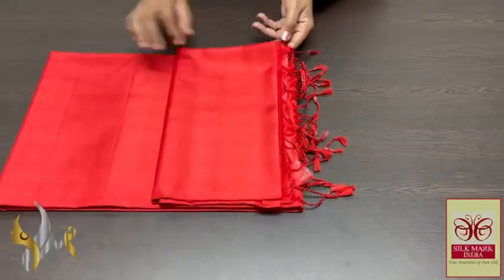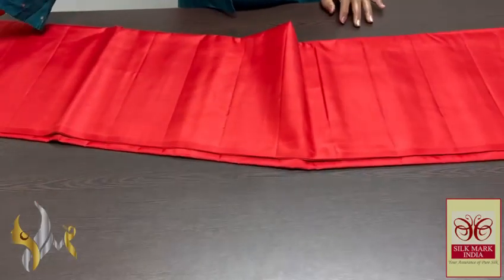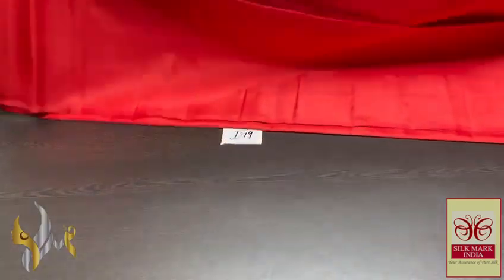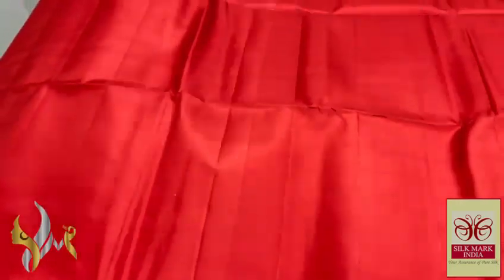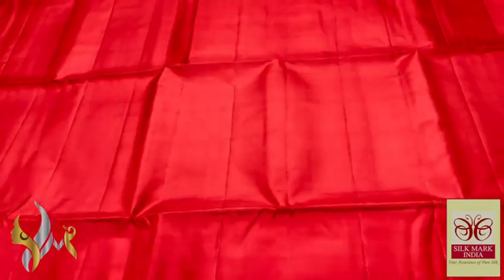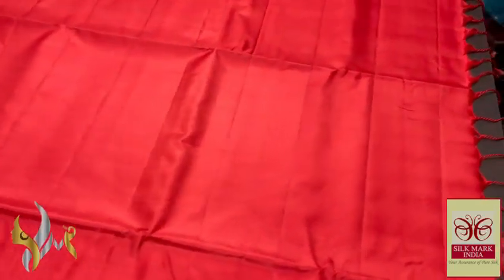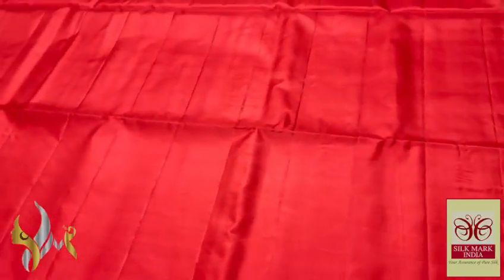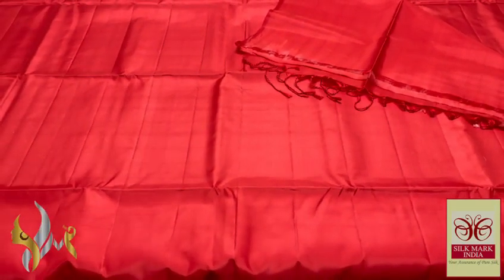Pure kanchipuram silk sarees by Flazzie Lizz mark Certified.